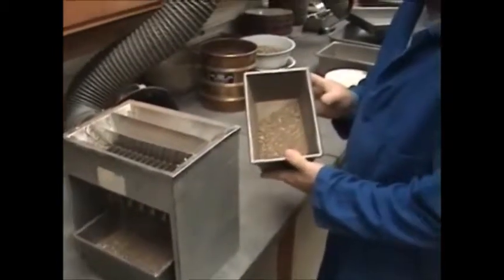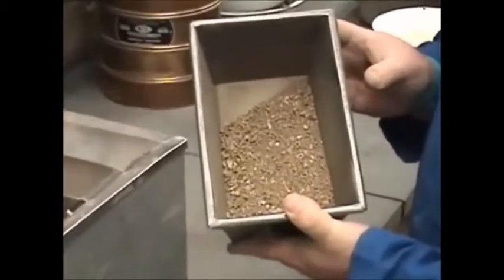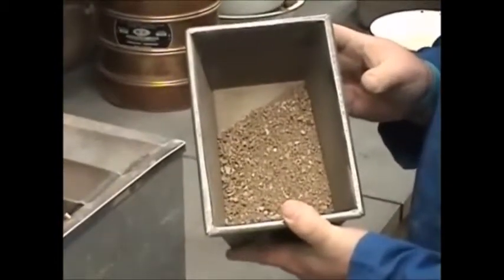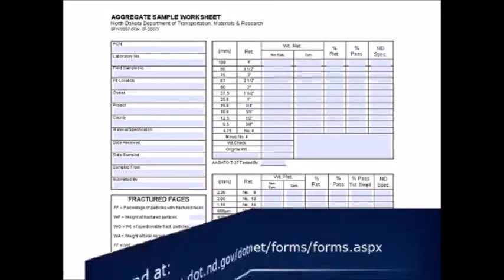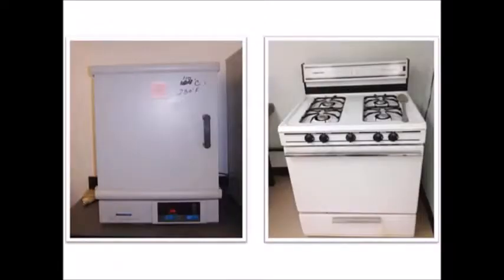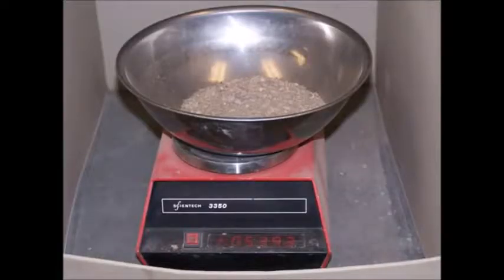Materials Finer than the No 200 Sieve by Washing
This video demonstrates the process of determining materials finer than the No. 200 sieve by washing, as modified by the North Dakota DOT.

This video has been provided courtesy of the North Dakota Department of Transportation with permission for viewing on TC3’s YouTube channel. Note that this video may include some state-specific verbiage; however, the content is beneficial to technical staff involved in highway operations regardless of geographic location. Anyone viewing this video should refer to their agency specifications and requirements, which they need to review and follow.